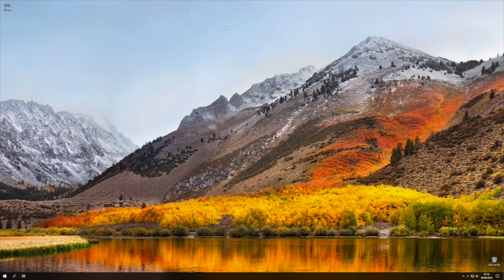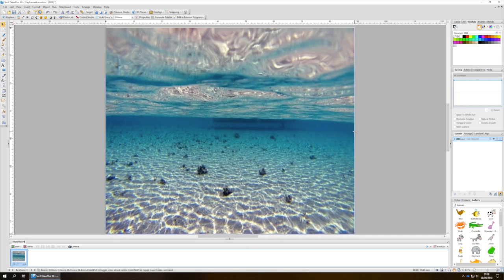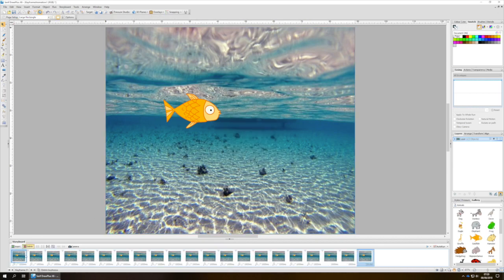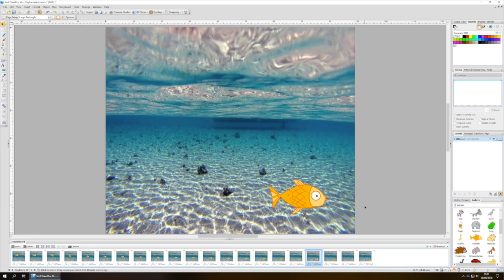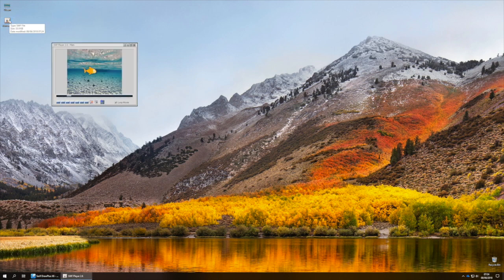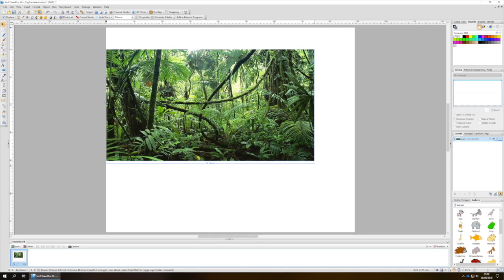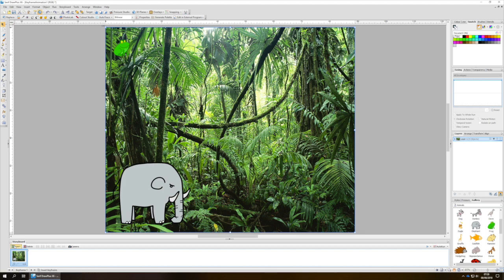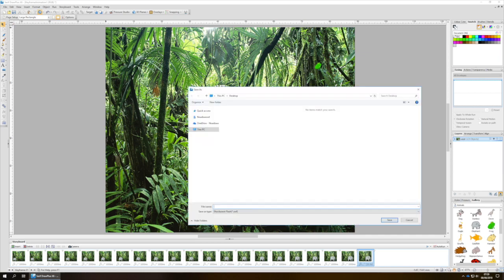DrawPlus - Digital Animation (Basic)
This video is about DrawPlus - Digital Animation (Basic)